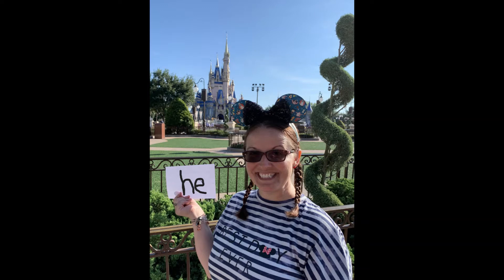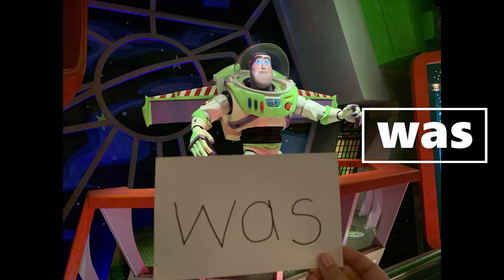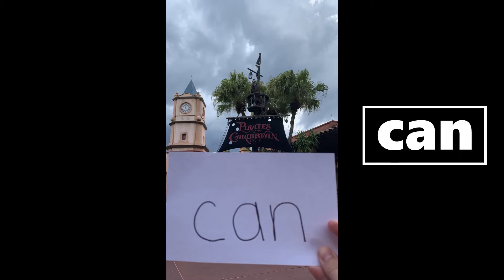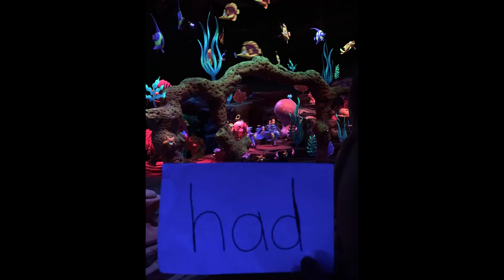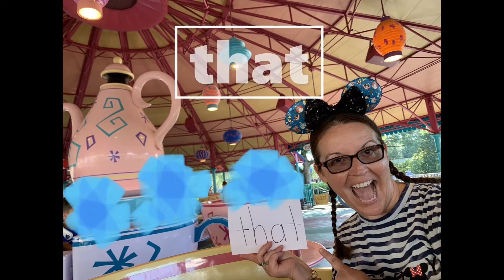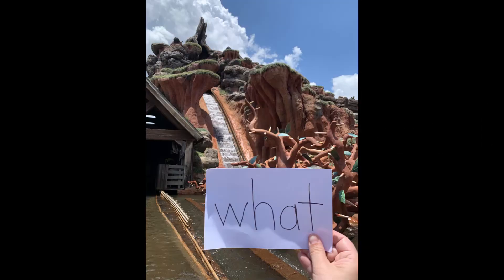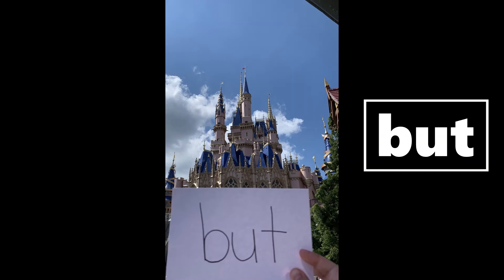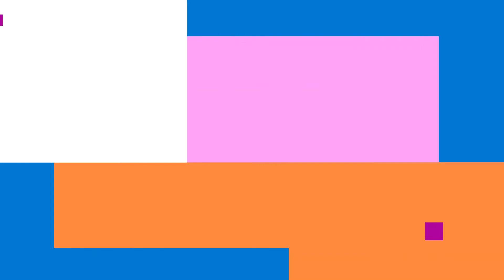Sight Word Field Trip at Magic Kingdom!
Interactive sight word practice on a field trip at Disney's Magic Kingdom!  We will practice sight words while checking out some of Mrs. Huy's favorite rides and of course, Cinderella's castle.  Let's go!
Sight Words: they, or, can, that, his, with, was, but, had, he
Helper Hint: *Try this video at a technology center during center time!*